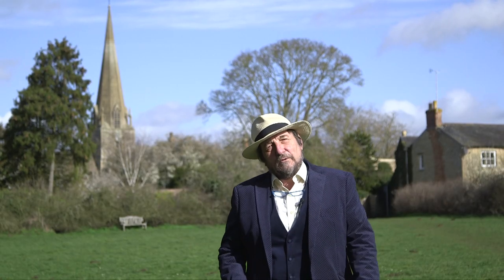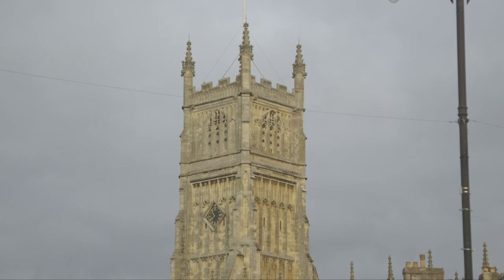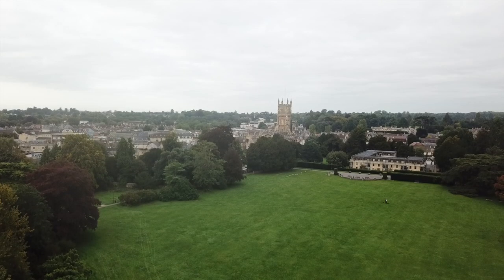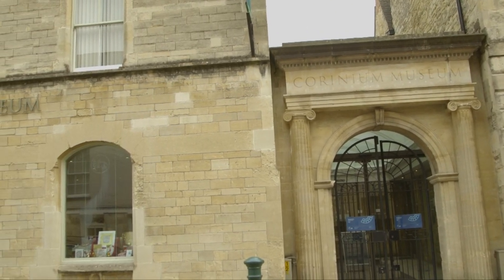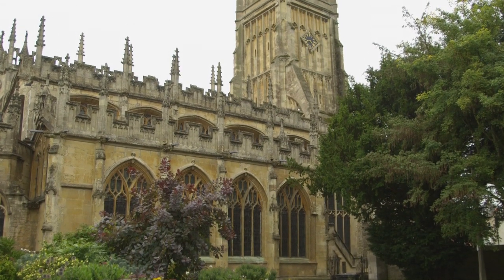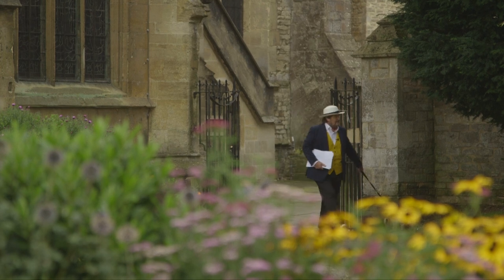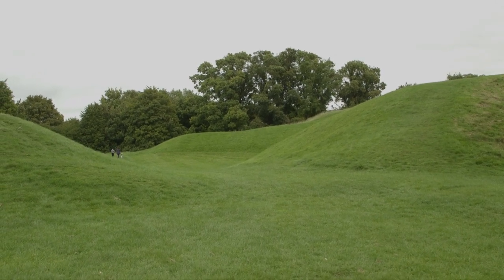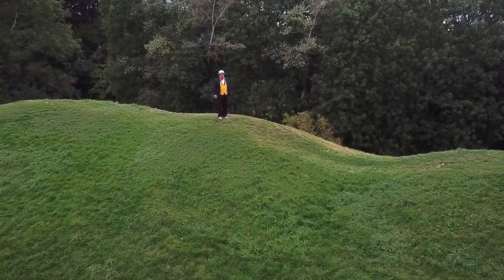A History of Cirencester | Exploring the Cotswolds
Often regarded as the capital of the Cotswolds, Cirencester was once the second largest town in Britain during Roman times. It's name back then was Corinium Dobunnorum and today makes for essential visiting to any Cotswold traveller.

The history of the Gloucestershire town spans several centuries, reflected by the dozens of interesting buildings nestled in the centre.